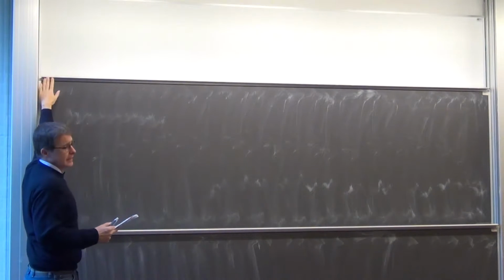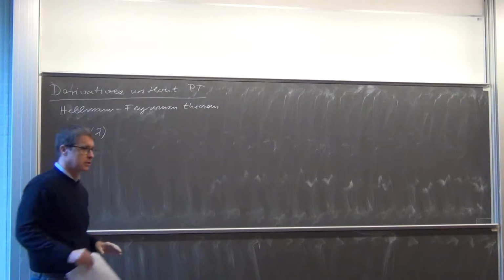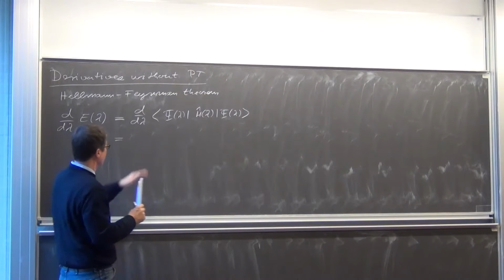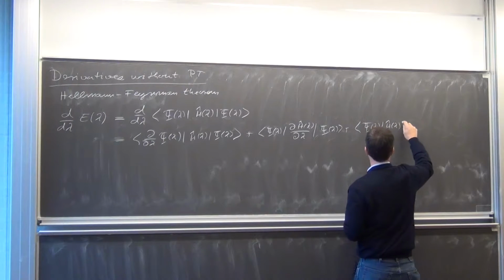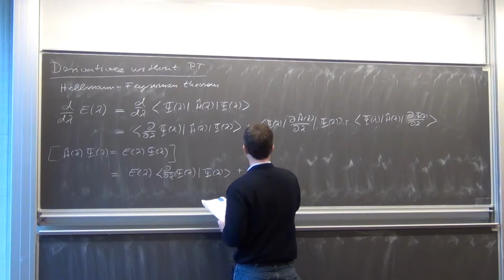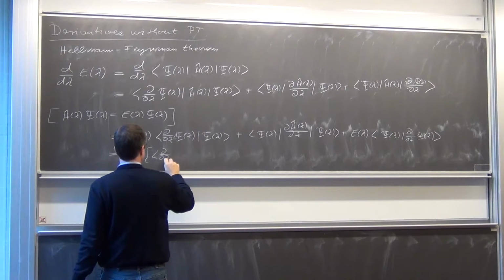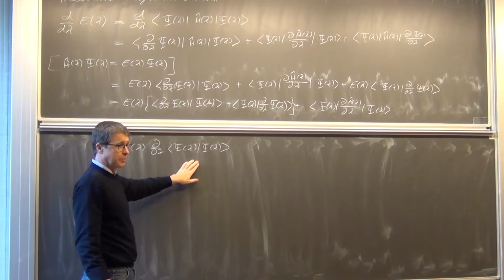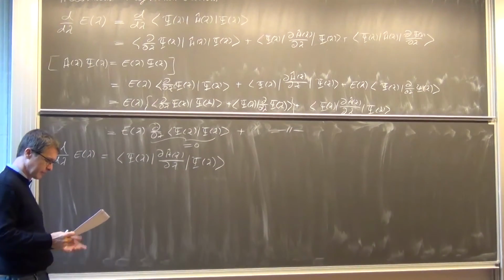CompChem: Properties: 26. Hellmann Feynman theoreom exact states